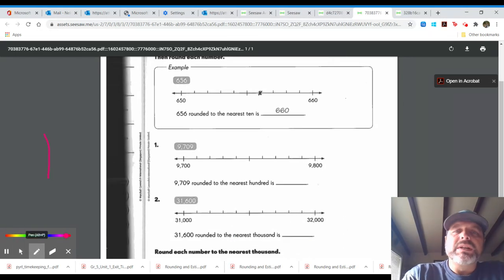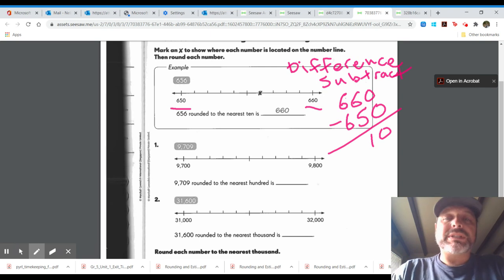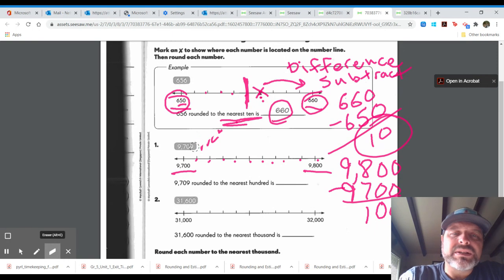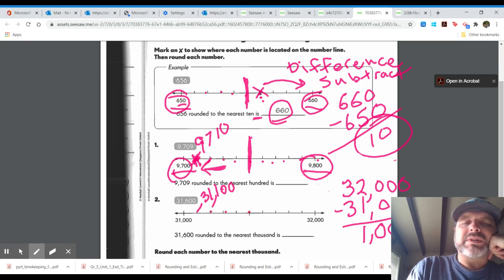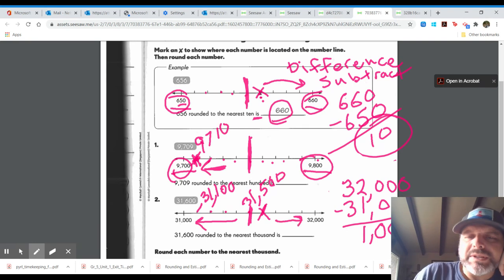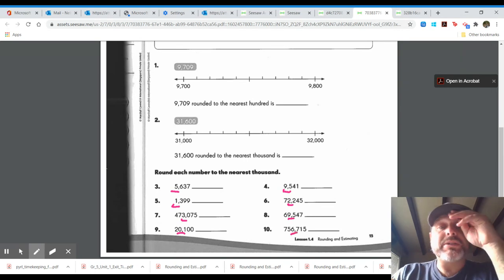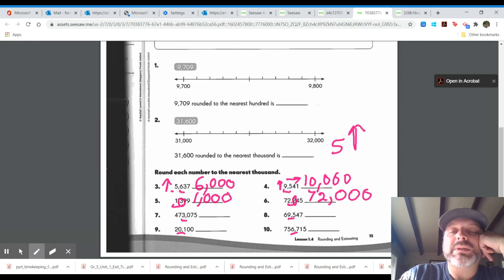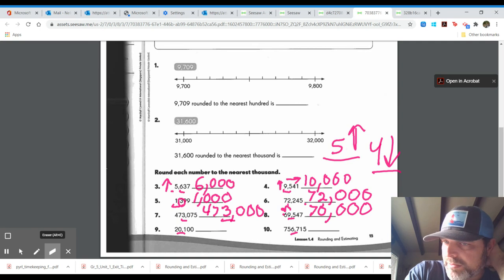Rounding and Estimation Pg 1 Oct 15, 2020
Rounding Numbers using number lines to the nearest 1,000's place.